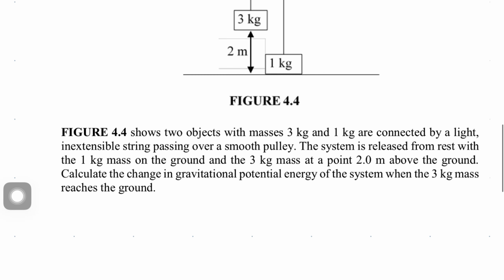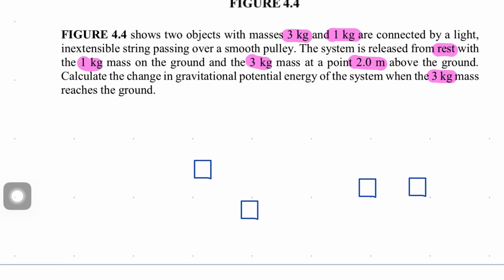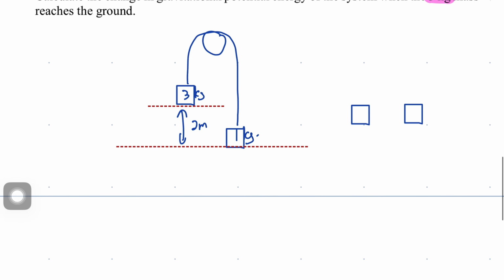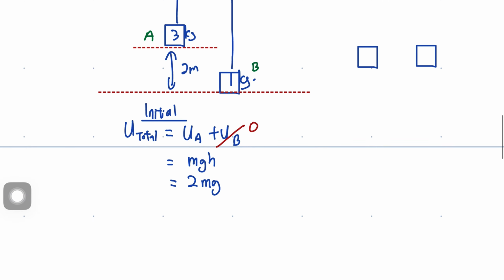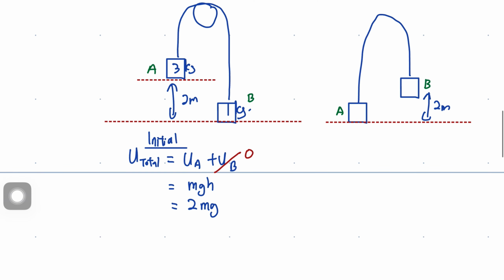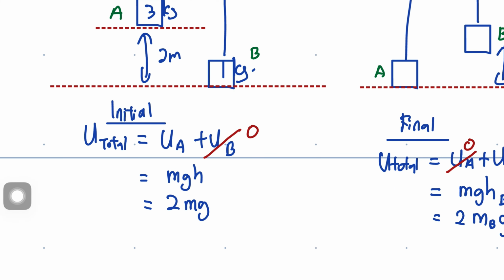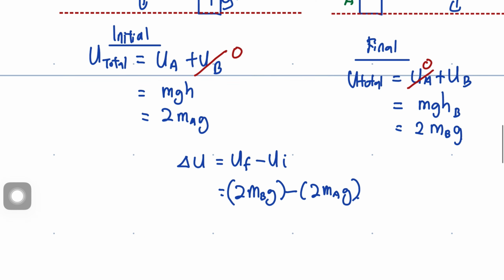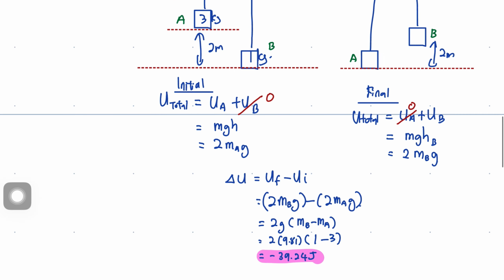Tutorial Topic 4 Q10